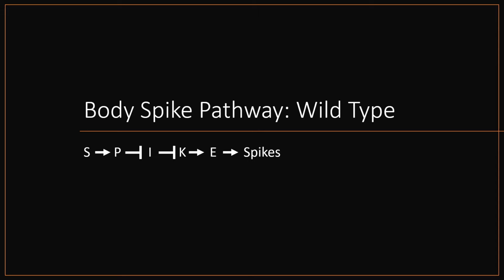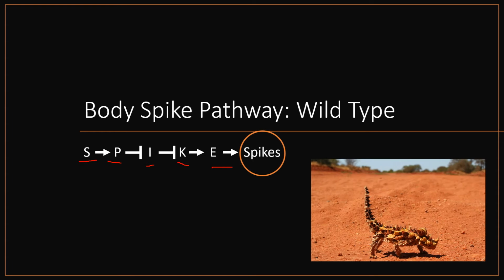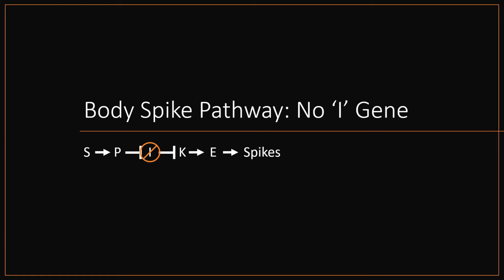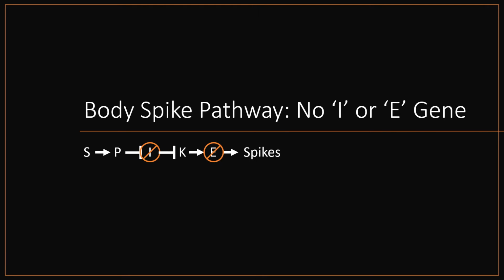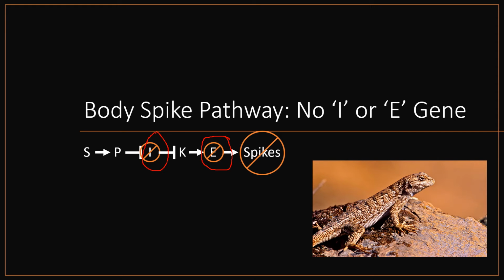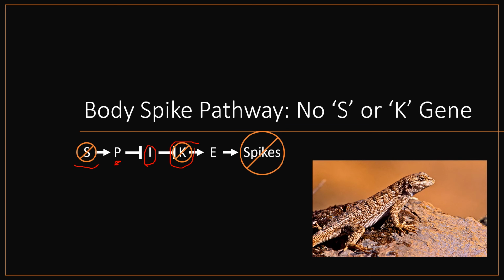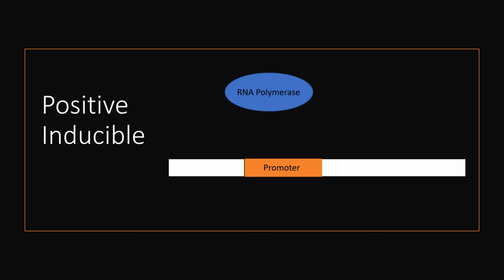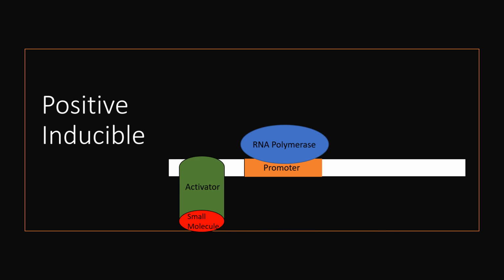Principles of Genetics Module 6 video